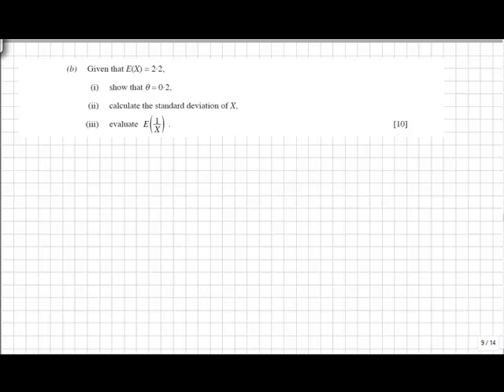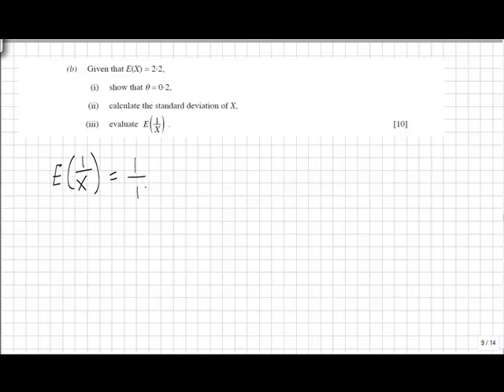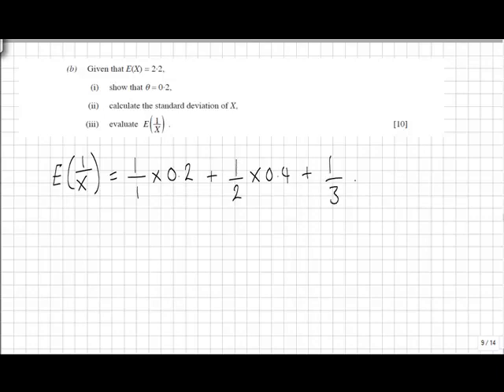S1 Jan 2008 Q6biii.mp4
S1 Jan 2008 Q6biii